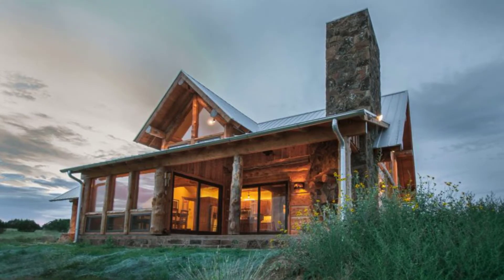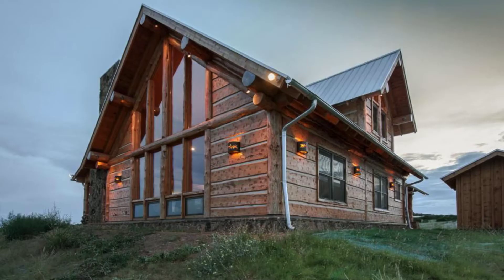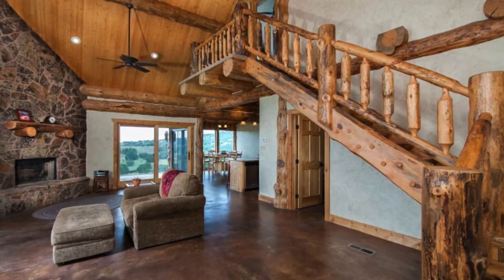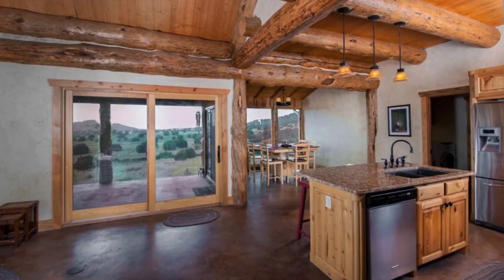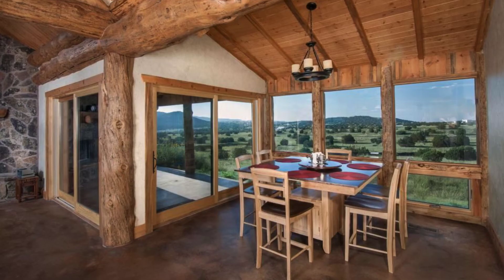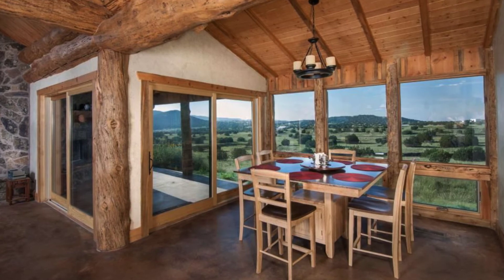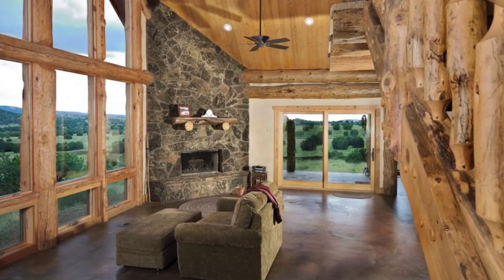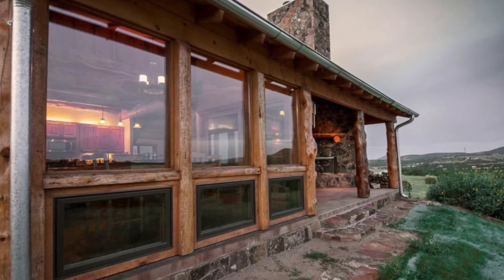The Alpine Log Home from Southwest Log Home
The Alpine from Southwest Log Home is a gorgeous log home that is full of excellent amenities. Southwest Log Home, Inc. is a family owned and operated log home building company based in Texas. Their logs are purchased from sustainable plantations in Colorado, New Mexico, British Columbia, Montana and Washington State and range from being cedar, pine, spruce, fir, and larch wood. A great thing they also do is buy reclaimed logs that are in good condition when they can find them.

They don't have a catalogue of log house plans and models like many log home building companies have. All of their log houses are built completely custom. That means that you get exactly the log house design that you've dreamed. The owner of Southwest Log Home Inc is also the architect for the building company, and so he sees all of the log home building projects through right from start to finish. So if you want a completely original log house, this is the company to give you just that. They build all of the log houses from the ground up, with all high-quality building materials. As you can tell from the photos of the Alpine log house on their website gallery, they pay keen attention to detail, working in some really beautiful features. Maybe a custom log house design is not within your budget; you can still look at homes such as the Alpine custom log house and draw inspiration for a log house design for you and your family.

The interior of the Alpine log house is stunning, with exposed post and beam construction, showing the natural beauty of the logs, with all of the knots and grain.  This interior feature drywalled walls which gives the home a nice, modern look, and is great for brightening up space with the white walls.  The stone fireplace is the feature of the living room, handcrafted with fine masonry work, with a log crafted mantle.  The staircase is also quite beautifully crafted and looks very natural. A bathroom on the upper level features a nice, Jacuzzi tub encased by natural looking stone tile.  Plus, the view is incredible. The prices of the log homes created by Southwest Log Homes depends on the individual log home and the client's specific needs. They have built log houses as small as 400 square feet and as large as 30,000 square feet. Can you imagine a luxury 30,000 square foot log house?  It may even be a chalet or hotel.

The log house projects from Southwest Log Homes range in price, so that's why they don't feature the price lists on their website. If a customer would like an estimate for a log house constructed by Southwest Log Homes, they simply have to share their budget with the company, and then someone will sit down and go over sketches of their ideal log house so the process can begin. Building a custom log house design is the best way to get exactly the log house you need, and t his can range in size from a small log cabin to a larger luxury log house design.